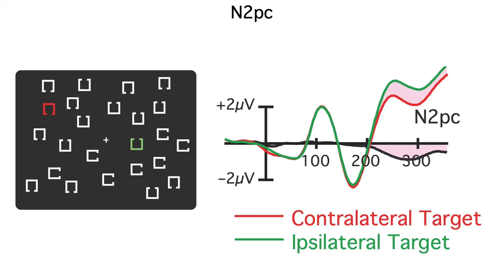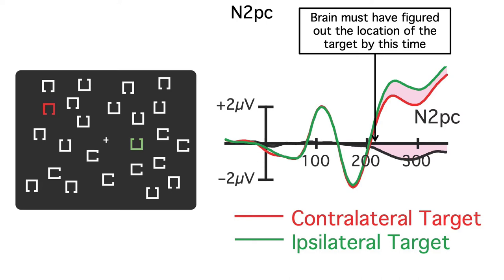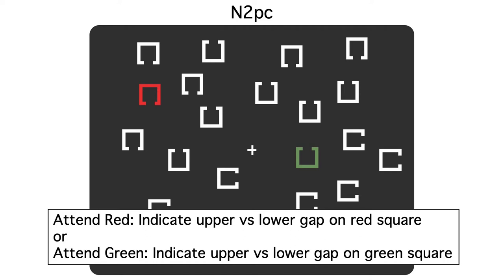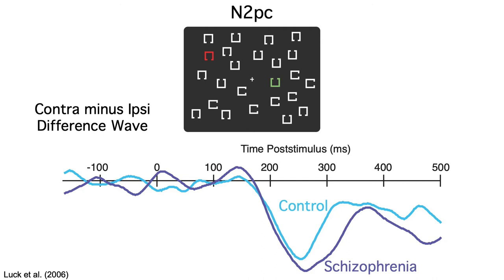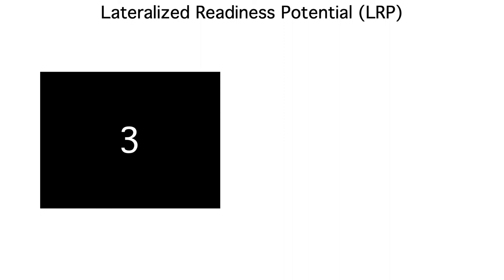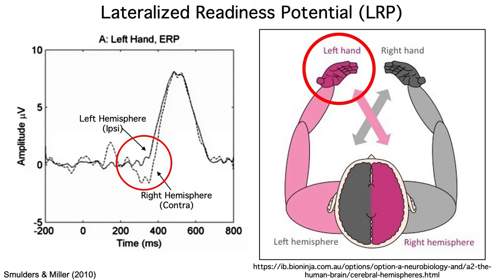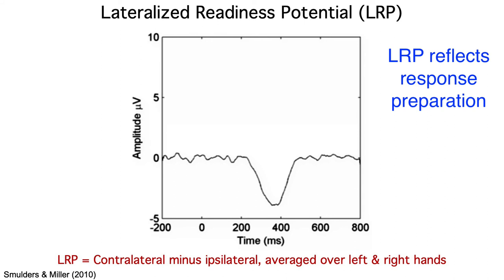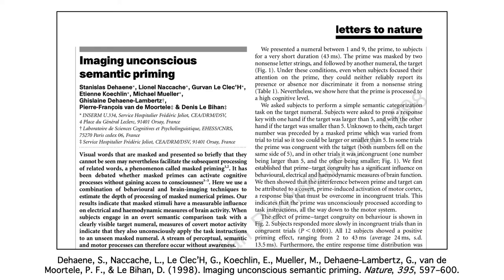What are ERPs Good For 3- N2pc and LRP Latency